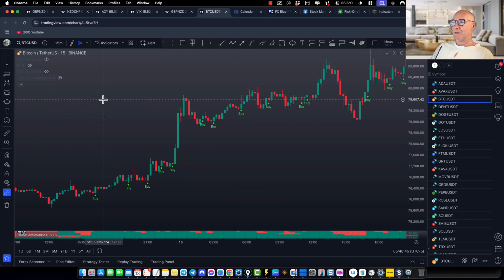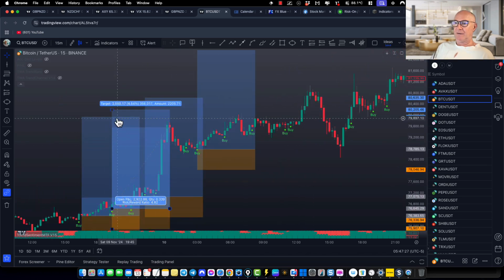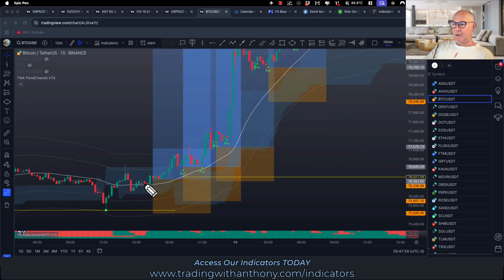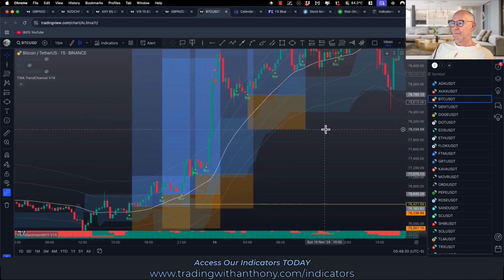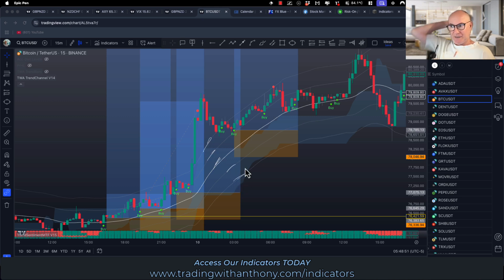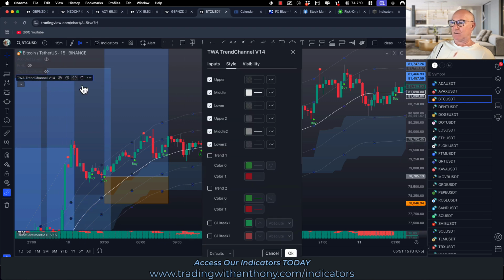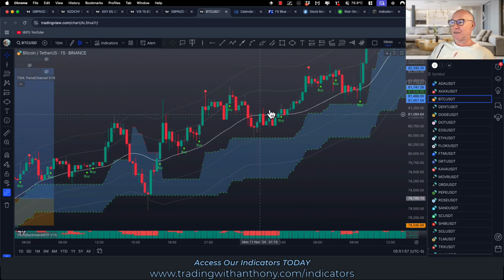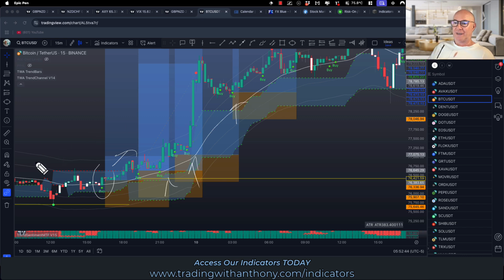START Day Trading BITCOIN Like A Pro Today! For Beginners & Advanced Traders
Want to start day trading Bitcoin like a pro? In this video, we'll show you the secrets to making profitable trades in the cryptocurrency market. From understanding market trends to using technical analysis, we'll cover everything you need to know to get started with day trading Bitcoin. Whether you're a beginner or an experienced trader, this video will provide you with the insights and strategies you need to succeed in the fast-paced world of cryptocurrency trading. So, what are you waiting for? Watch now and start day trading Bitcoin like a pro today!